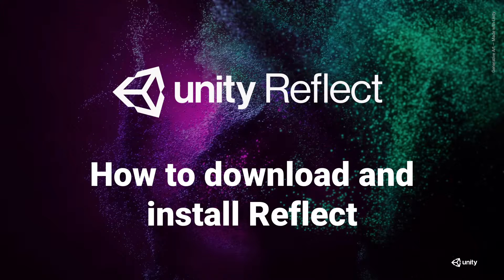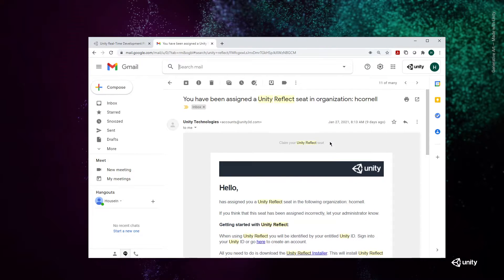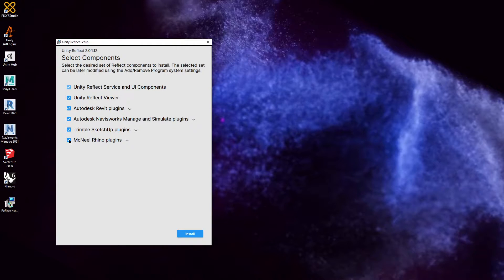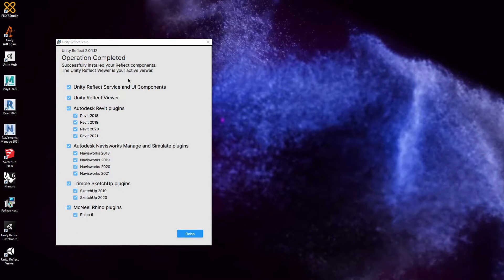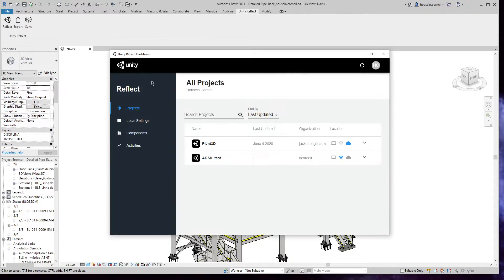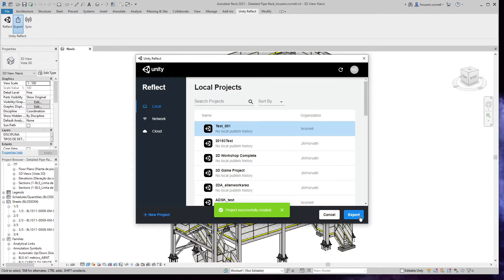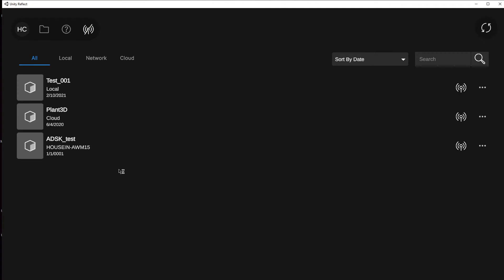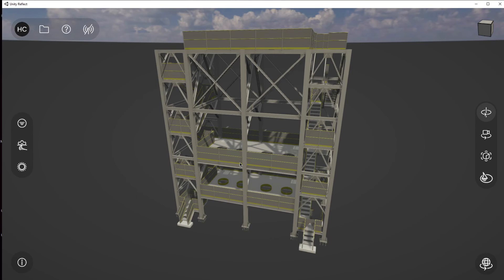How to download and install Unity Reflect Review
Unity Reflect Review is a real-time, immersive design review solution for designers and architects to drive more collaborative design reviews.

As part of our getting started series, this video will walk you through how to download and install Unity Reflect Review.